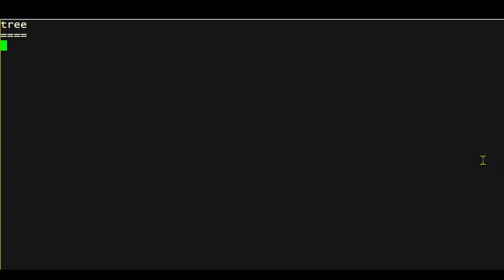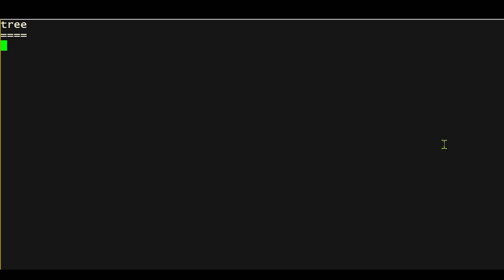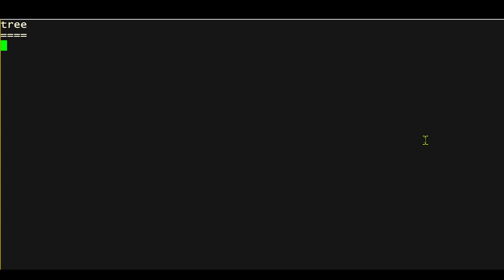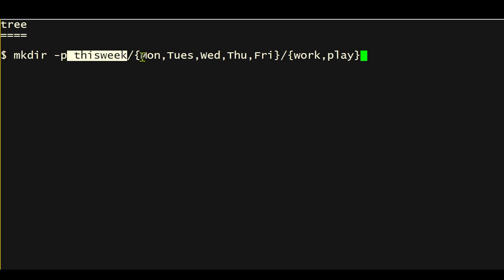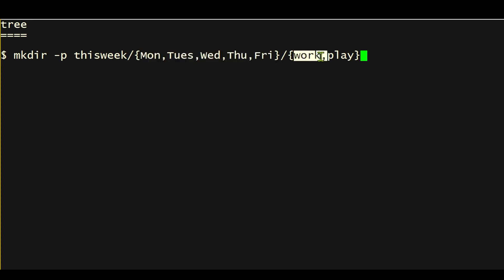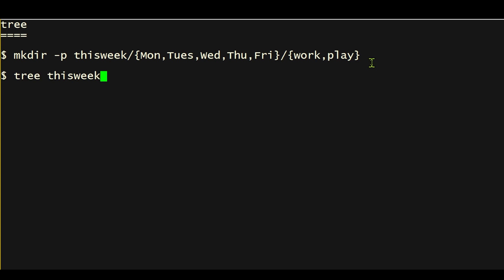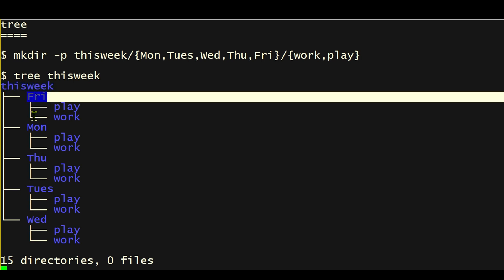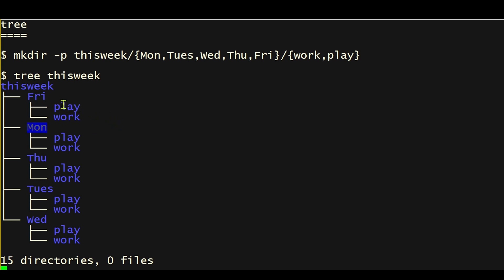How to use the tree command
In this Linux tip, we’re going to look at the tree command. It’s a command that displays the files and subdirectories in whatever directory you ask it to display – and it does it in a surprisingly graphical way.